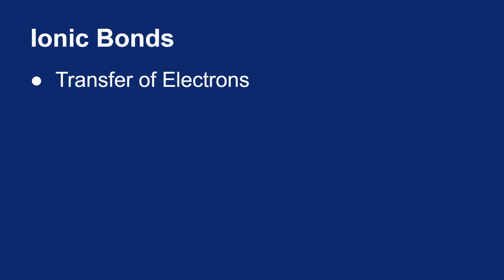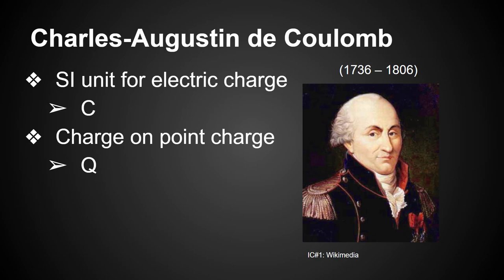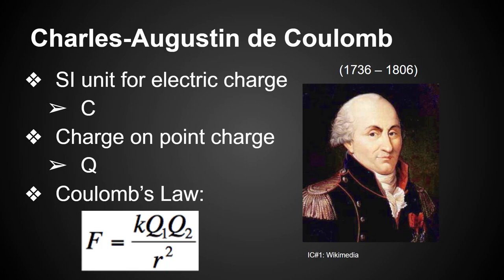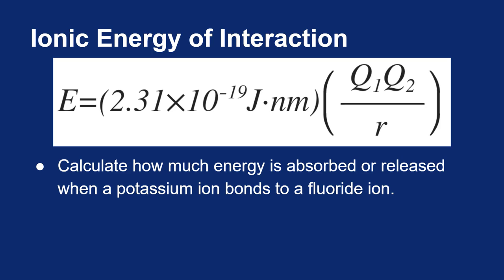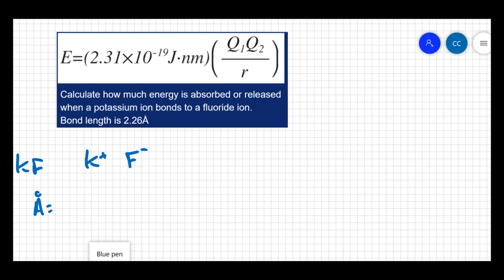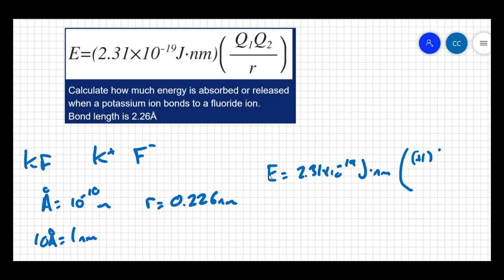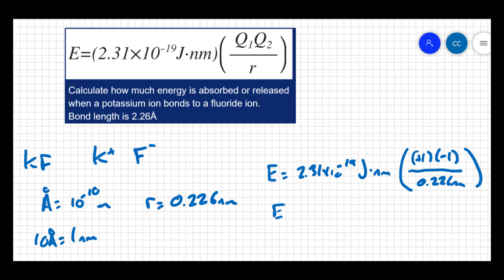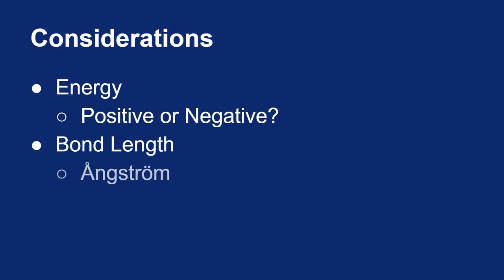08.01 - 08.04 Ionic Bonding: Part 2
A look into the energies involved in Ionic bonding using a variation of Coulomb's Law.  I also get to repeatedly butcher a Swedish pronunciation!

Image Credit:

Coulomb. Wikimedia, Public Domain. Downloaded 12/16/2013